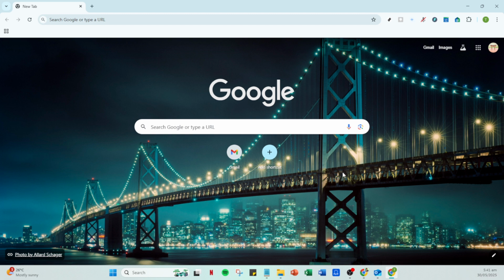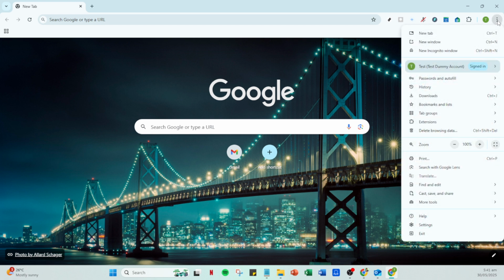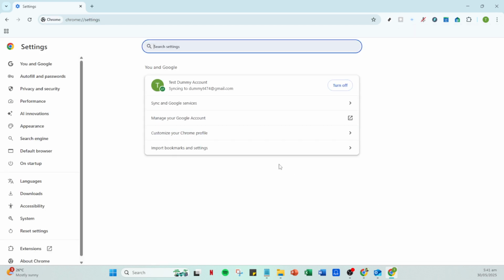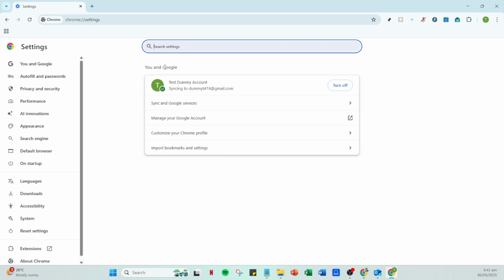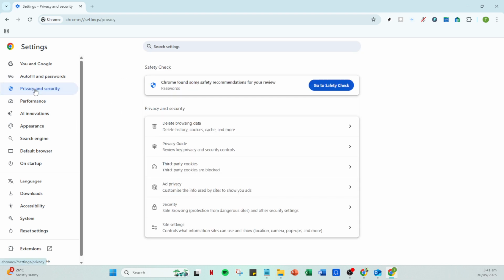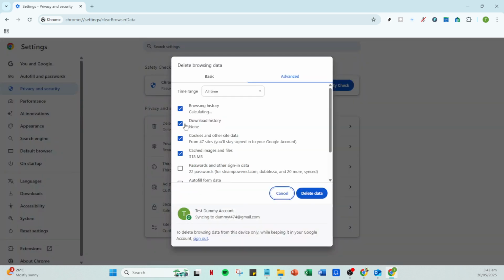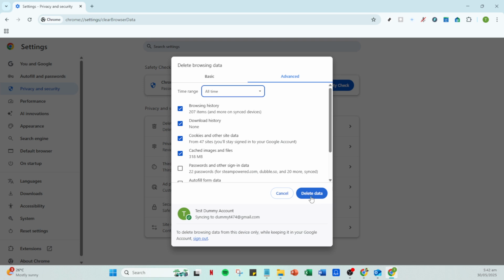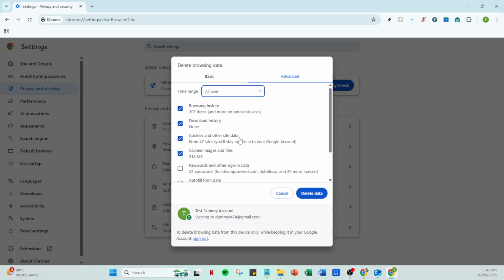How to Always Sign Out of Gmail After Closing Google Chrome Browser [2025 Full Guide]